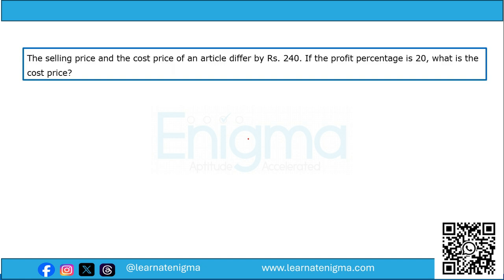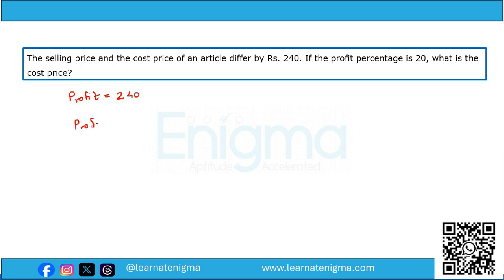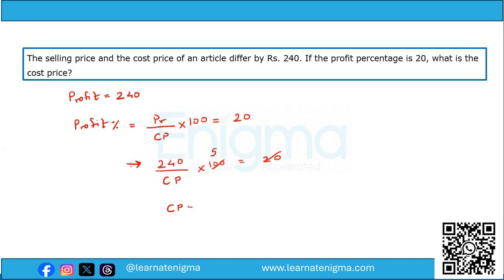Profit and Loss - Find CP / SP if Profit % / Loss % given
The selling price and the cost price of an article differ by Rs. 240. If the profit percentage is 20, what is the cost price?